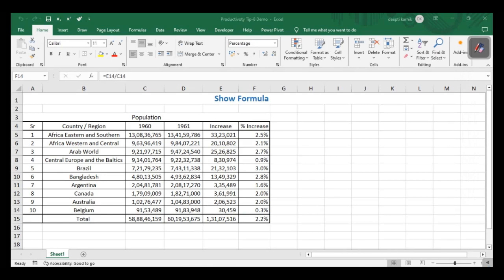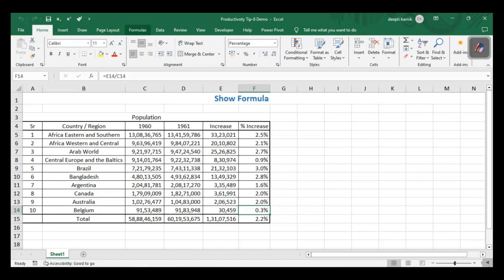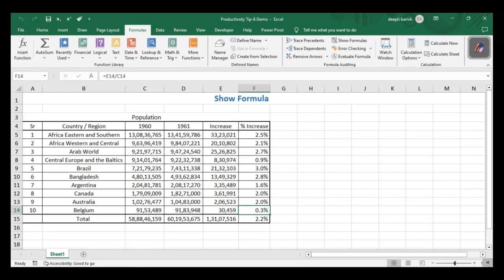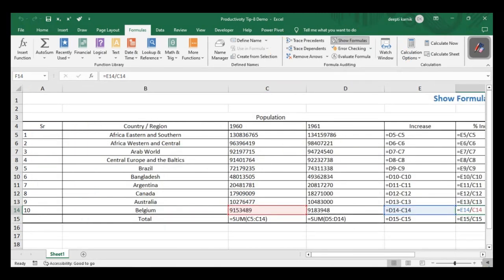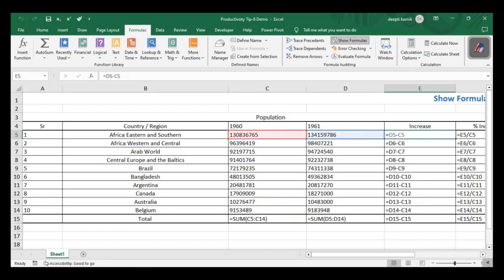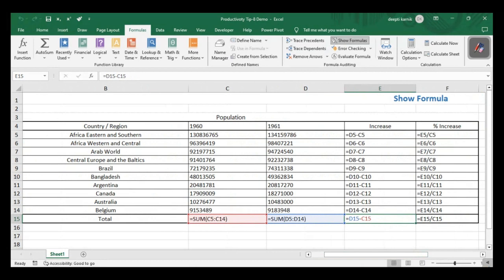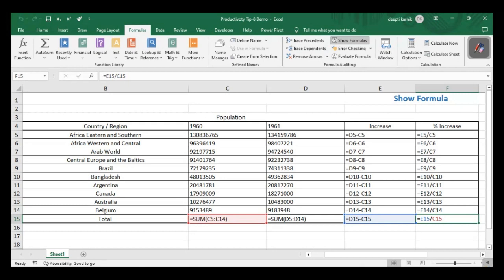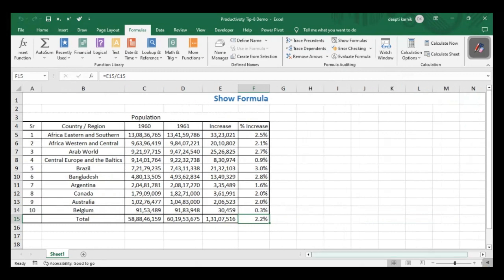See Formulas Present in Excel Worksheet | Productivity Tip 8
Show Formulas present in a Worksheet | How to see formulas present in a worksheet in Excel

Using Show Formulas in Excel. Using this command helps in showing the formula present in a worksheet in Excel. Thus you can see the formulas present and check its accuracy and if required correct the same also.